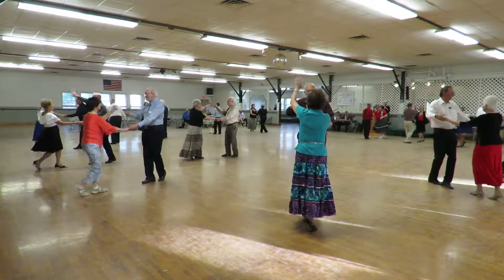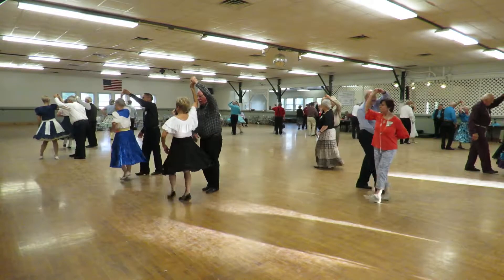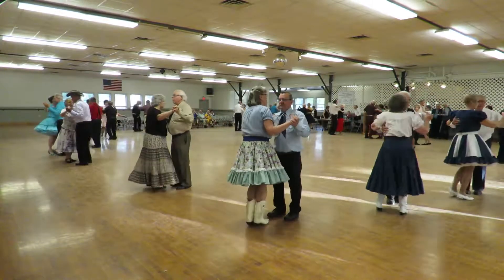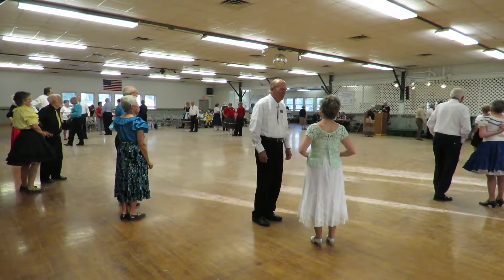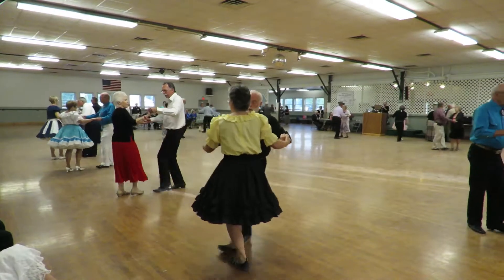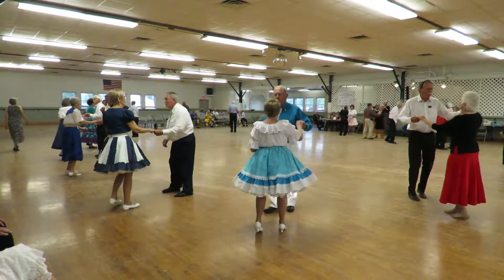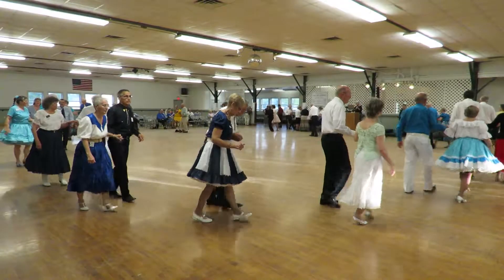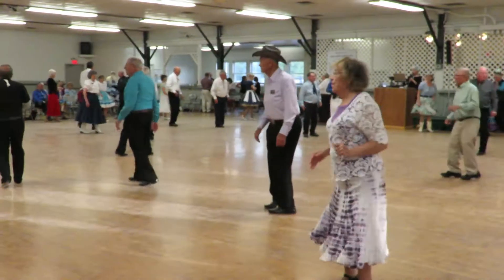1913 Linda & Dan Prosser Candina Rumba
2019 22nd Annual June Jamboree at Clute Memorial Park - Watkins Glenn, New York - Ken Bowers, Gary Shoemake callers, Dan & Linda Prosser cueing